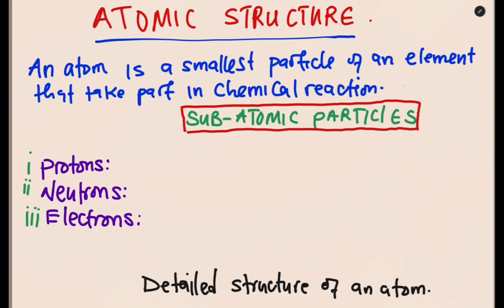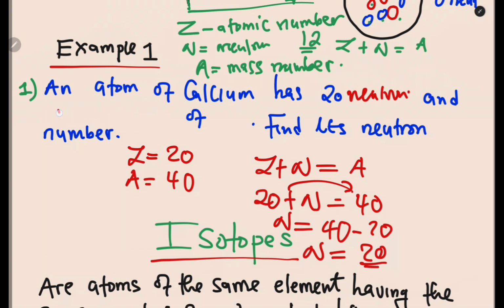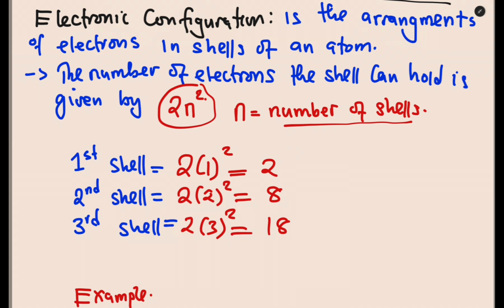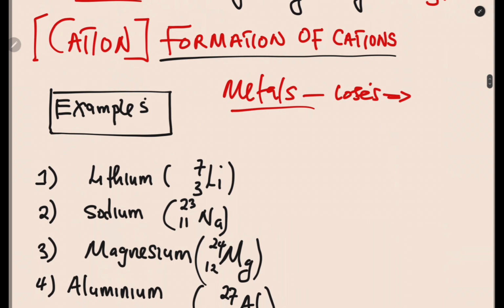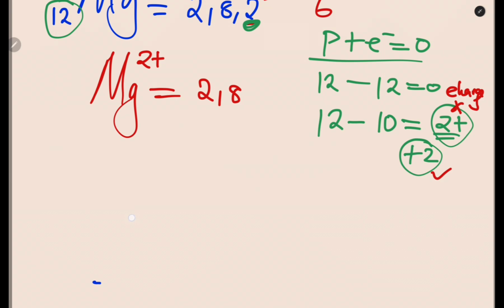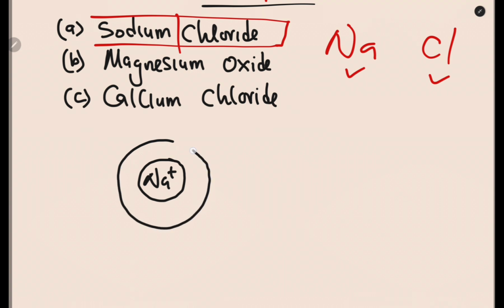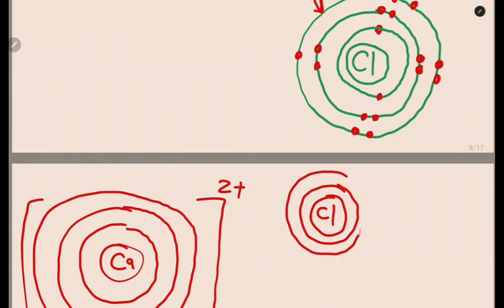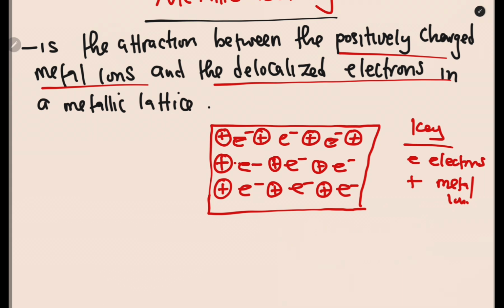Chemistry || Atomic structure and Bonding|| full topic